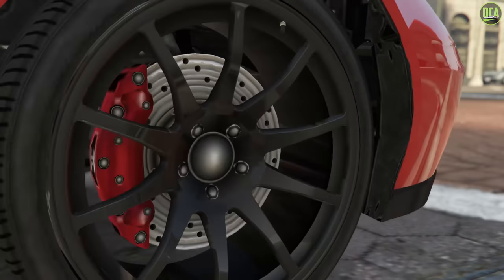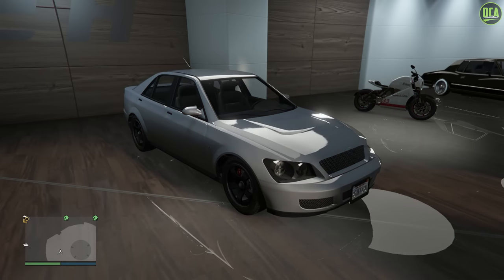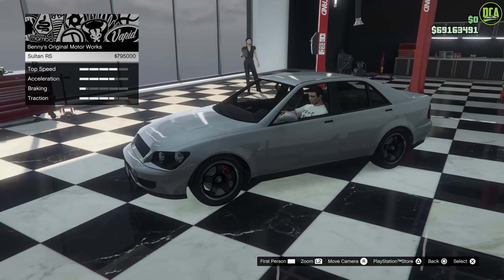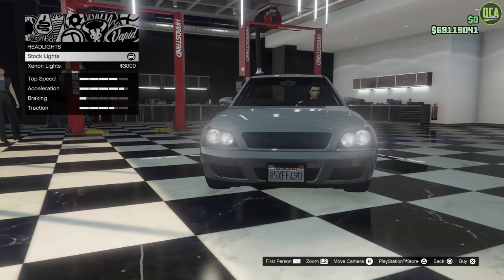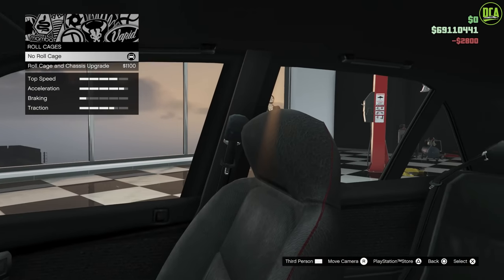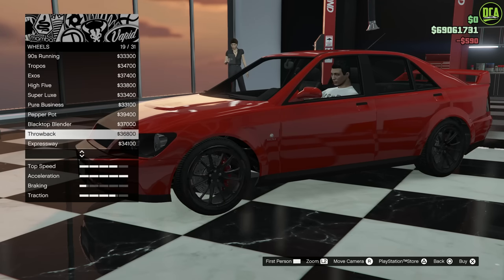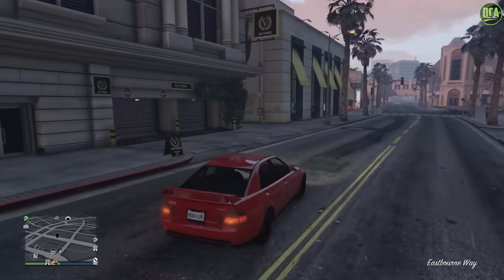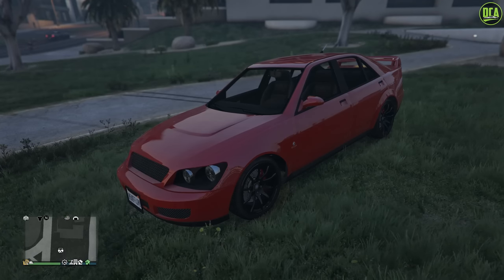GTA 5 - Movie Build - BABY DRIVER Subaru WRX - Karin Sultan Customization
Movie Info:
Name - Baby Driver
Featured Car - 2006 Subaru WRX STi

GTA Vehicle Info:
Karin Sultan
Base Price - $12,000 (OR Free From Street0
Class - Sports
Drive-train - AWD
Primarily Based On - 1st Gen Lexus IS300

Big thank you to Dornier17, NowayitsAlex, & Rad for helping me out in the intro scene.